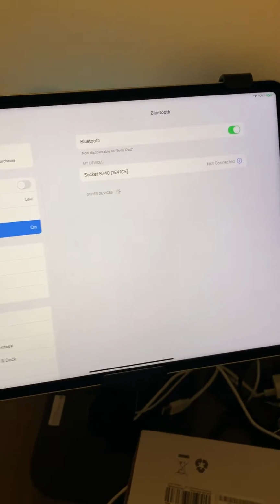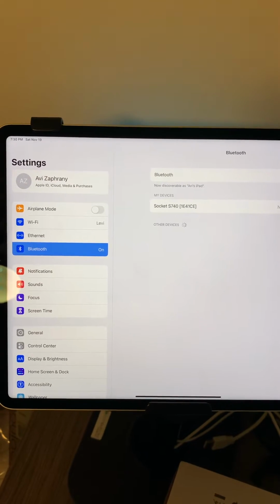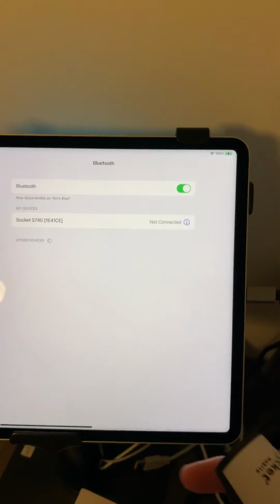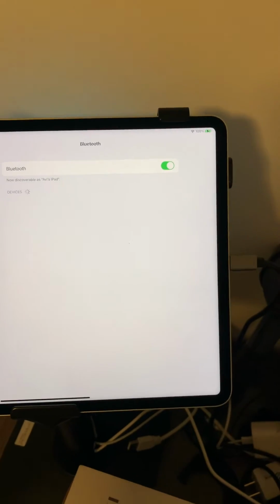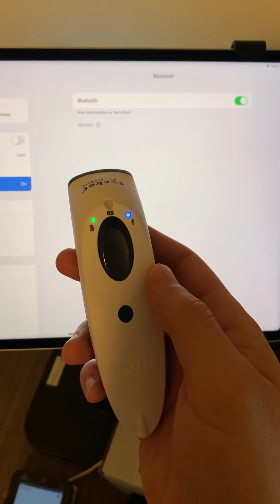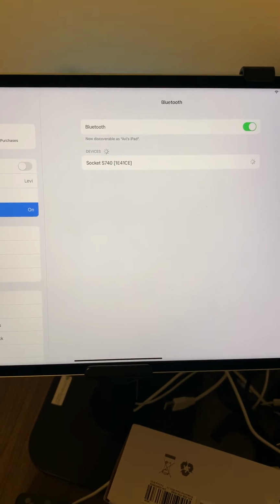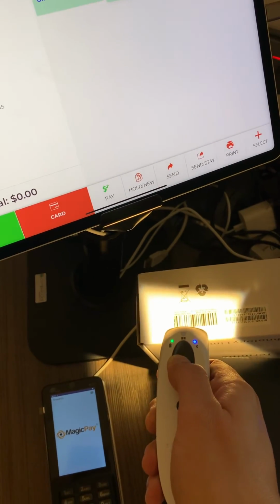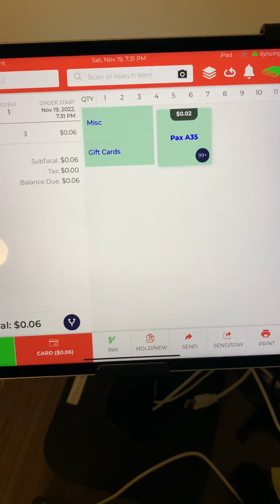Quantic POS - How to Connect Bluetooth Barcode Scanner Socket Mobile S740 to Work with iPad Station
MagicPay - Merchant Services, POS Systems and Payment Processing Simplified.